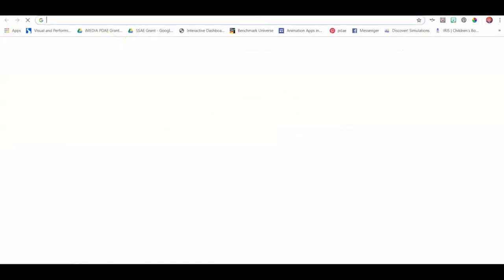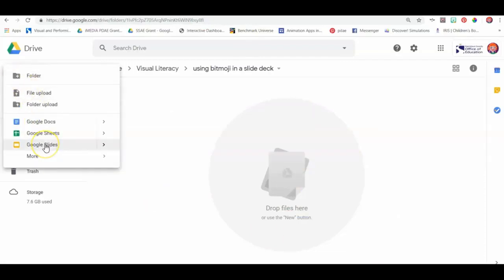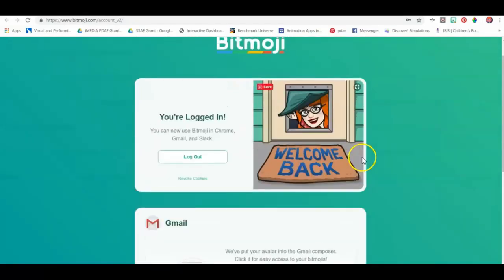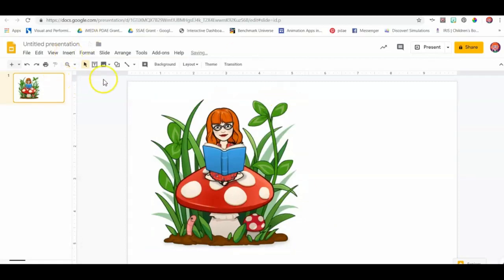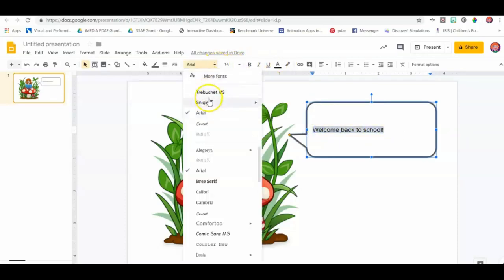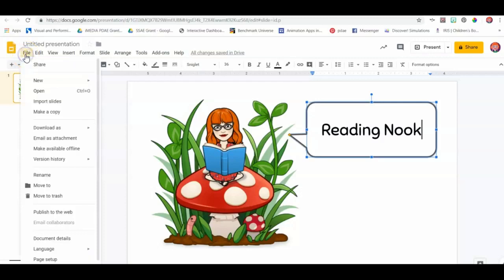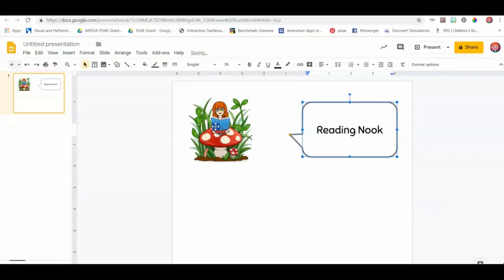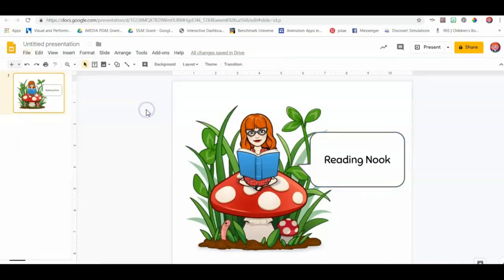g suite tutorial g suite business g suite vs office 365 g suite email g suite for education g suite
to get start here: goo.gl/5ontFB